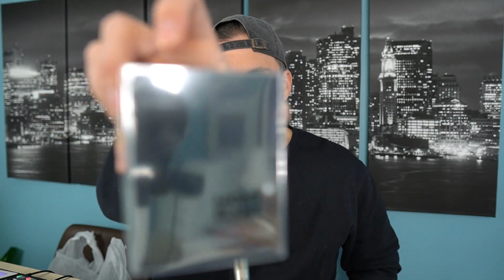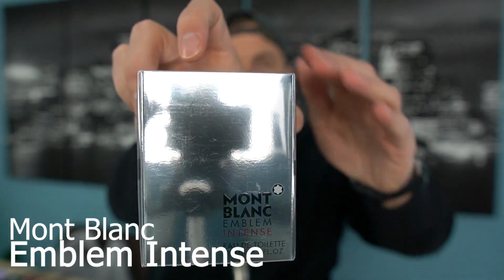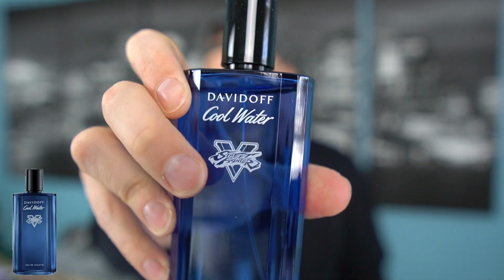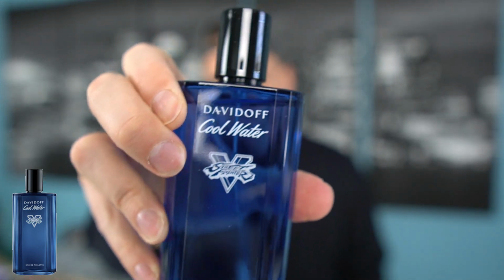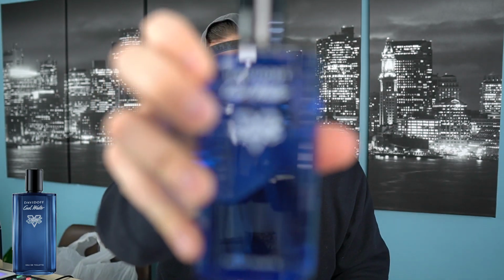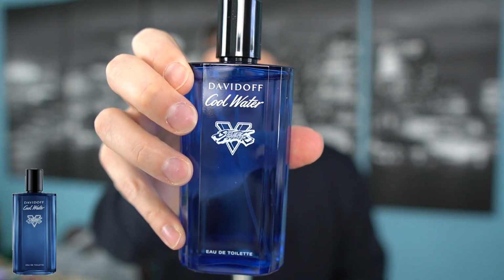Cheap Men's Fragrance Hunt | Burlington Edition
In this video I check out Burlington to blind buy inexpensive fragrances to test and give my reaction.

Fragrances mentioned in this video are available here;